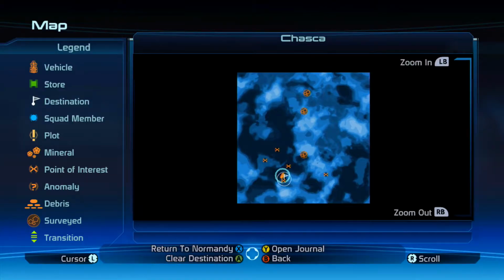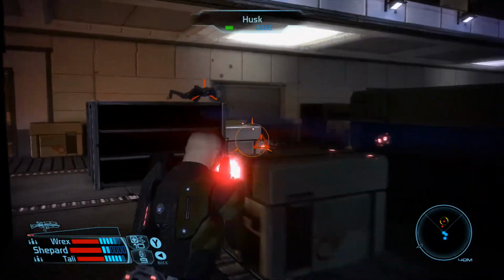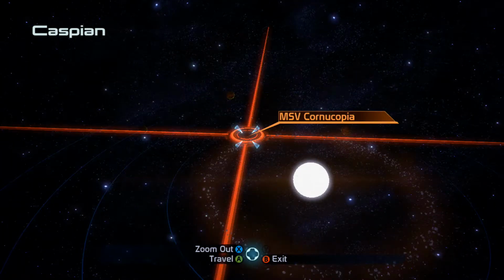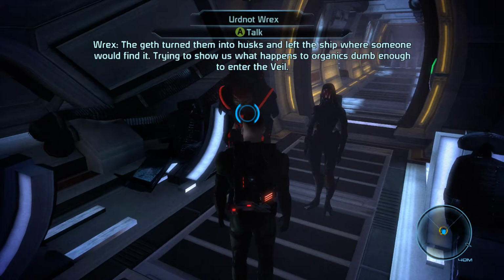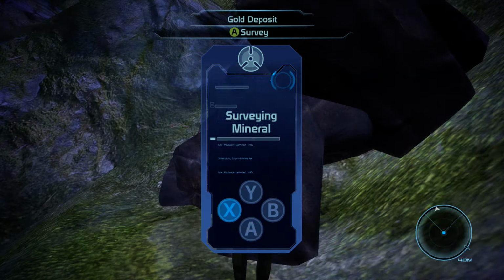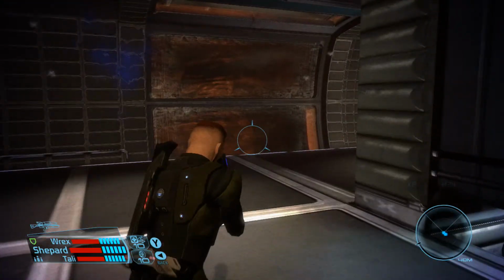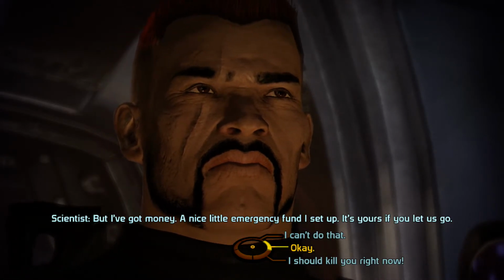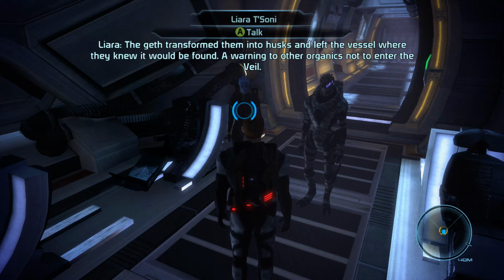Let's Play Mass Effect Part-40 Bad Science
Shepard uses his skills to clean up the Maroon Sea cluster. In this case multiple groups trying to manipulate creatures for their own nefarious deed and money. Time for my boot up someone's ass.

Mass Effect is an action role-playing video game developed by BioWare and originally released for the Xbox 360 console in 2007. It is the first game in the Mass Effect series and takes place within the Milky Way galaxy in the year 2183, where civilization is threatened by a highly advanced machine race known as the Reapers. The player assumes the role of Commander Shepard, an elite human soldier who must stop a rogue agent from carrying out the Reapers' galactic invasion. The game requires the player to complete multiple quests that generally involve space exploration, squad and vehicular combat, and interaction with non-player characters.

Planned as the first chapter of a trilogy from the very beginning, Mass Effect was developed over the course of three and a half years and uses the Unreal Engine 3 as a groundwork. It was designed so that the player would assume the role of a central character that could make important decisions and impact the story of the game in numerous ways. The combat was designed to offer the tactics and customization of a role-playing game, but through a simpler and real-time third-person shooter interface. In 2008 and 2009, two downloadable content packs that introduced new missions to the base game were released.

Mass Effect received critical acclaim from video game publications and sold more than one and a half million copies by January 2008. Critics praised the game's interactive storytelling and cinematic design, but criticized its unbalanced combat mechanics and poor artificial intelligence. The game received several year-end awards, including Best RPG at the 2007 Spike Video Game Awards and Roleplaying Game of the Year at the 2008 Interactive Achievement Awards. Mass Effect was ported to the Microsoft Windows and PlayStation 3 platforms in 2008 and 2012, respectively. It was followed by Mass Effect 2 in 2010 and Mass Effect 3 in 2012. A remaster of the trilogy, titled Mass Effect: Legendary Edition, will be released in 2021.

Developer(s) BioWare
Publisher(s)
Microsoft Game Studios (X360)
Electronic Arts (PC, PS3)
Director(s) Casey Hudson
Designer(s) Preston Watamaniuk
Programmer(s) David Falkner
Artist(s) Derek Watts
Writer(s) Drew Karpyshyn
Composer(s)
Jack Wall
Sam Hulick
Richard Jacques
David Kates
Series Mass Effect
Engine Unreal Engine 3
Platform(s)
Xbox 360
Microsoft Windows
PlayStation 3
Release
Mode(s) Single-player